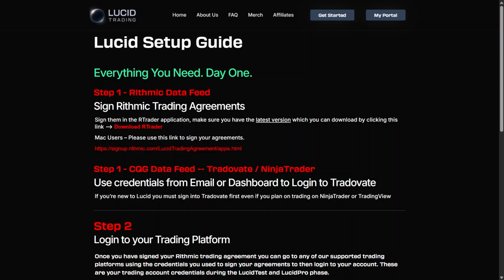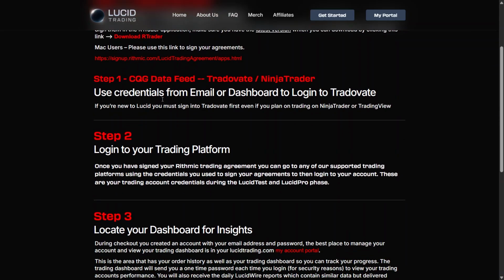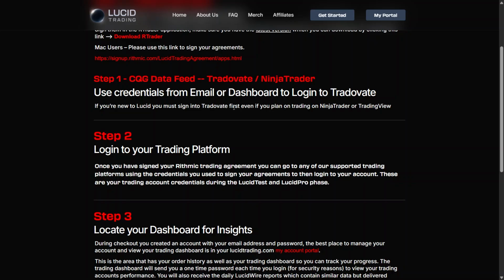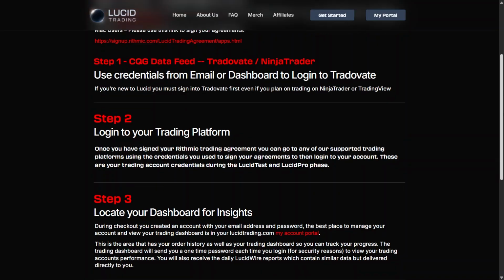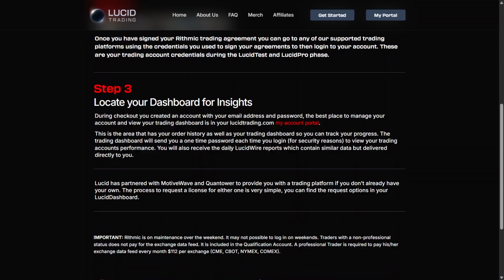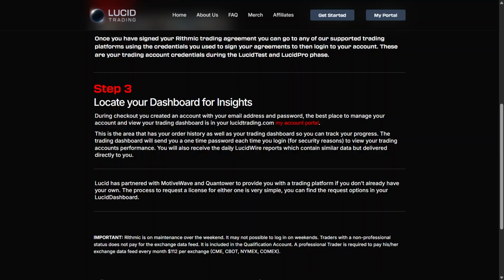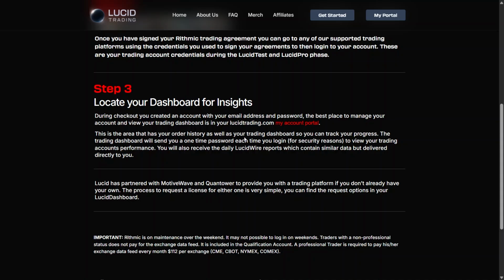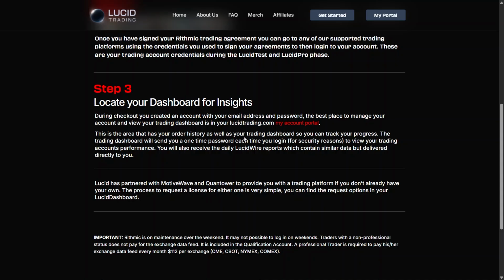How To Connect Lucid Trading Account To Tradovate: Easy Step By Step